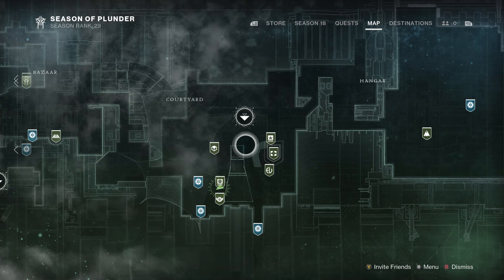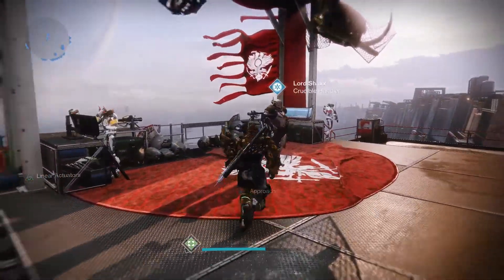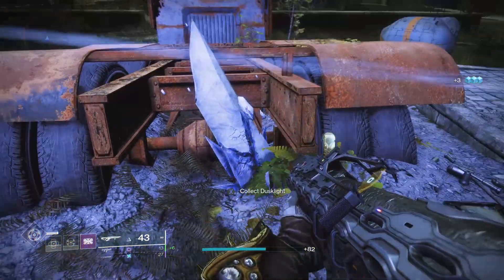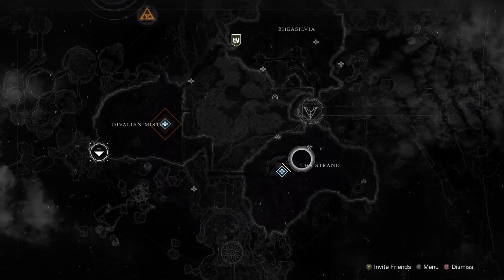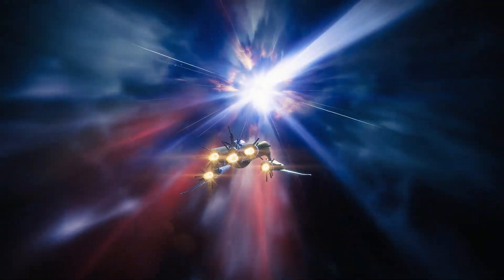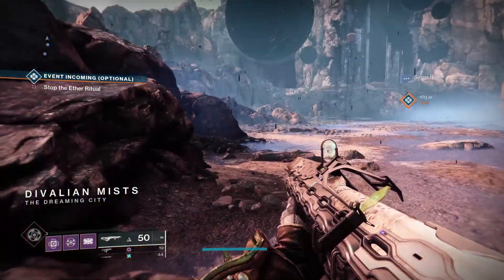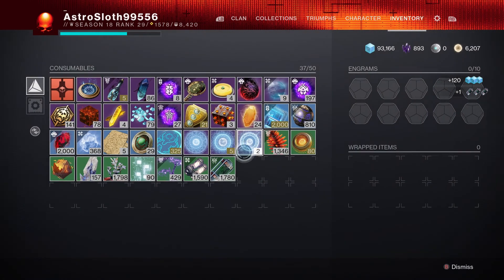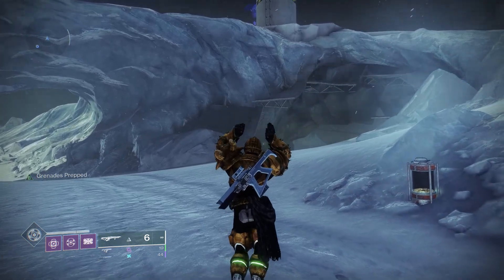Destiny 2 Beginner's Guide | Planetary Materials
Hello Kinderguardians! (or Returning Players looking a refresh!)

Astrosloth here, with some quick and easy guides to start your journey as a Guardian. Today we'll be looking into Planetary Materials and where to find them.

 Planetary Materials Farming in Destiny 2 (2022)

🎙️ Microphone Shure SM7B
🎙️ Mixer GO XLR Mini
🎙️ Boom Arm Rode
🎮 Wireless Controller